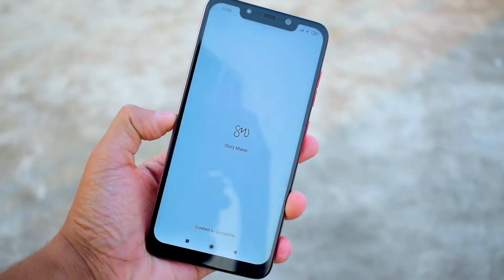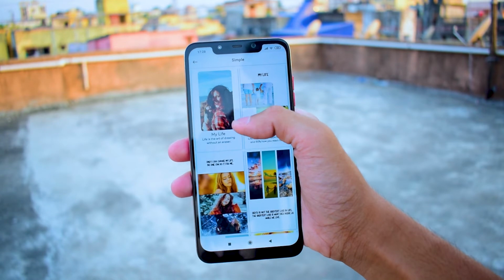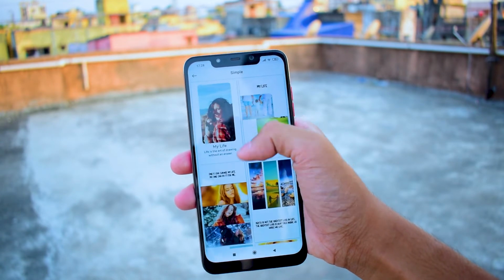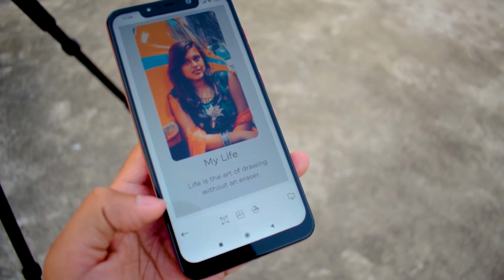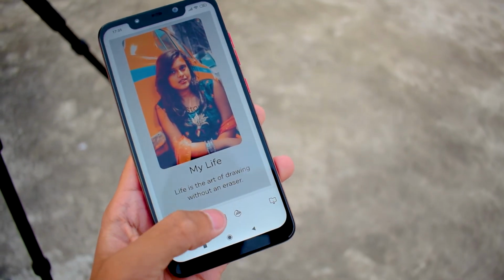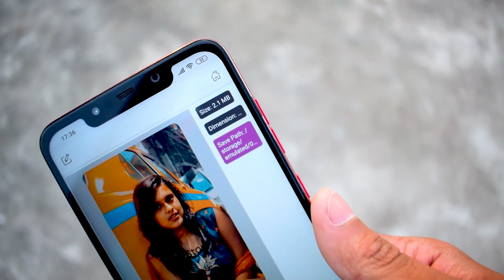The App You Need to Make Cinematic Instagram Stories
ref=aymt_homepage_panel